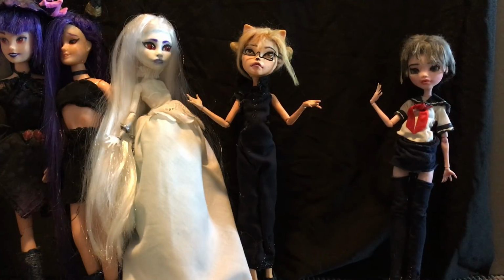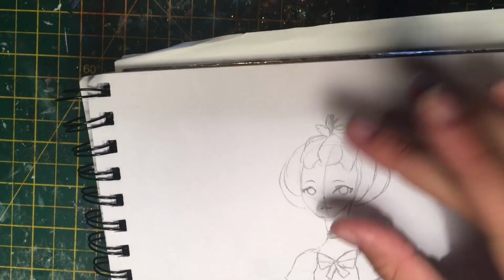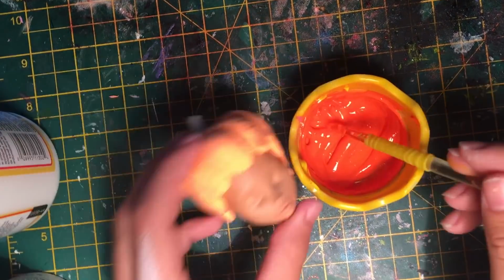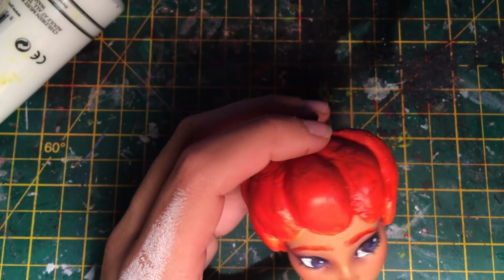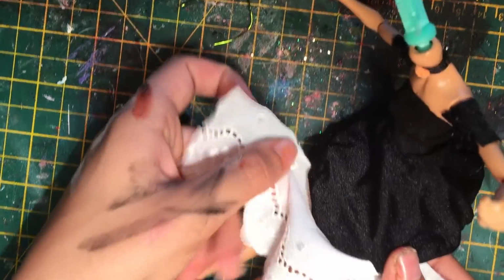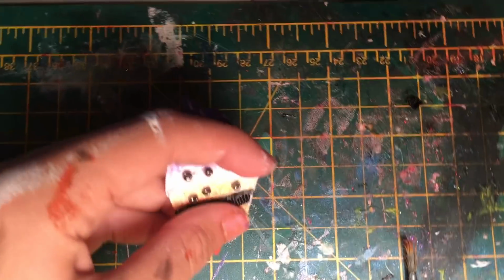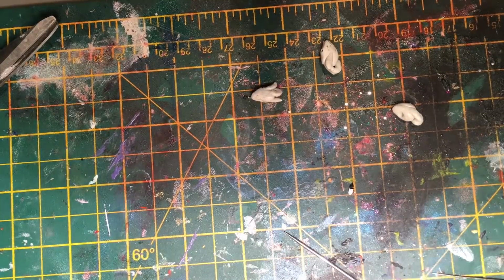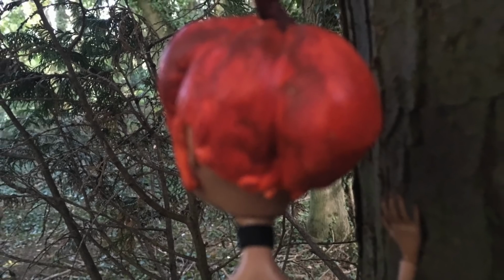Halloween Repaint!- Pumpkin Queen OOAK Artdoll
Happy Halloween!

Etsy shop (currently broken, will update when its working!)

Apoxie sculpt

Mr Super Clear